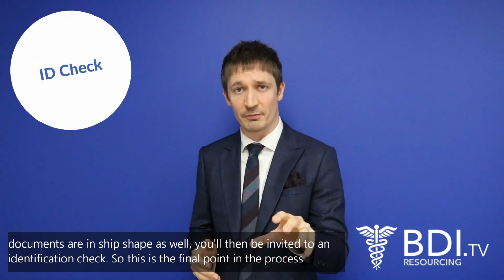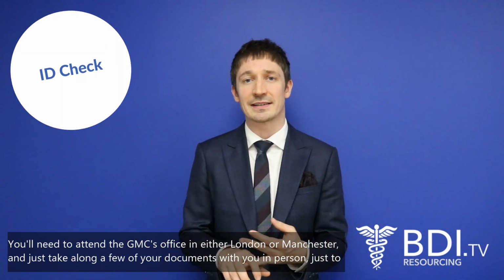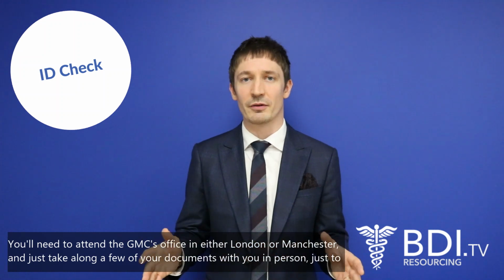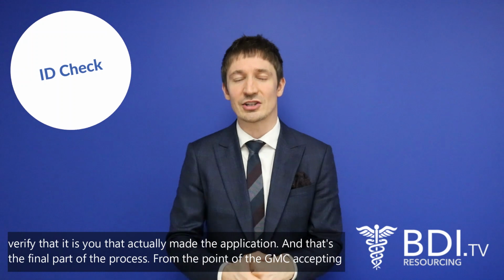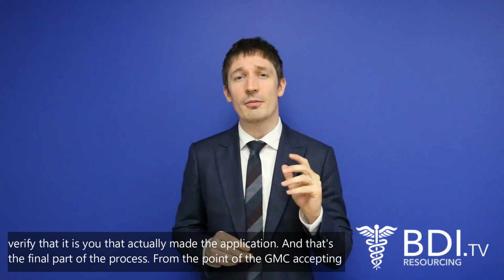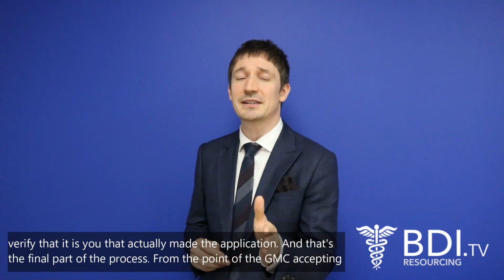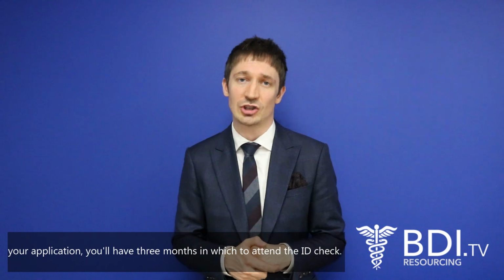How to get GMC Registration (Part 2) | BDI Resourcing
Daniel Platts explains the process of submitting an application to the GMC, the documents you will need, and the details of attending an identification check.

Documents you will need:
1. Passport
2. Primary Medical Qualification
3. Evidence of English language capabilities
4. Internship Certificate
5. Employer References
6. EPIC Verification

If you are an international doctor who needs support relocating to the UK, email your CV to and we can support you on your journey to the UK.